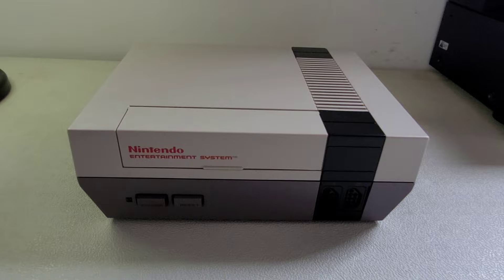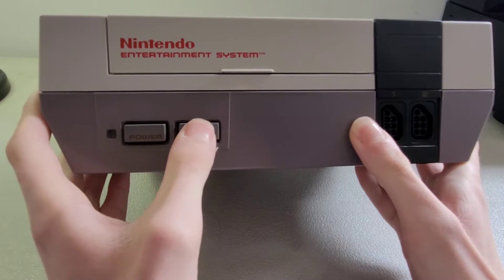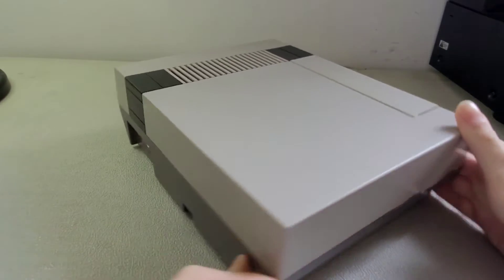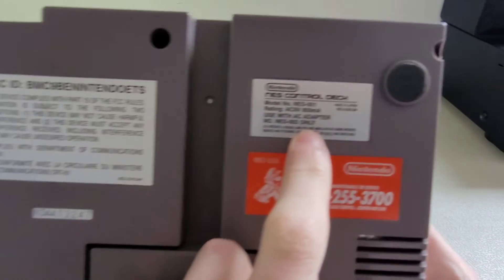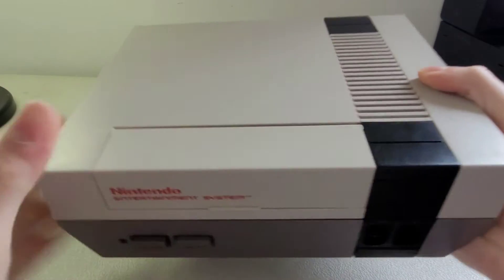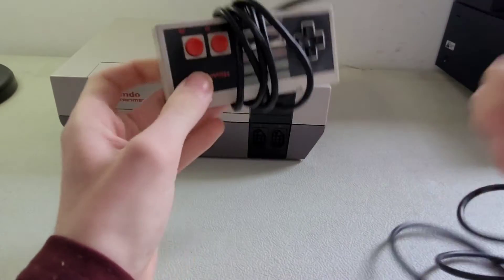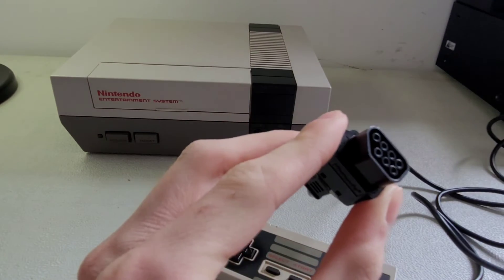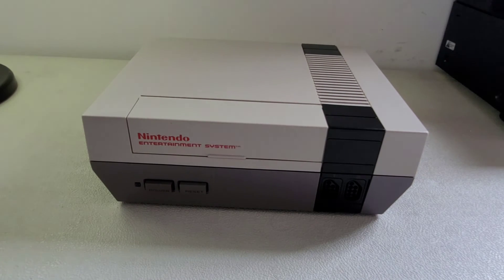Here is my Nintendo NES